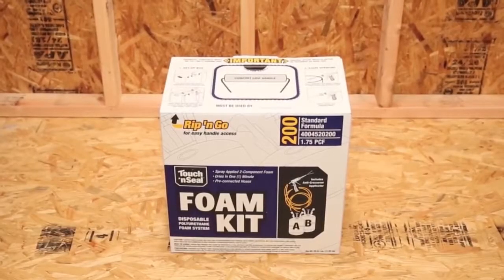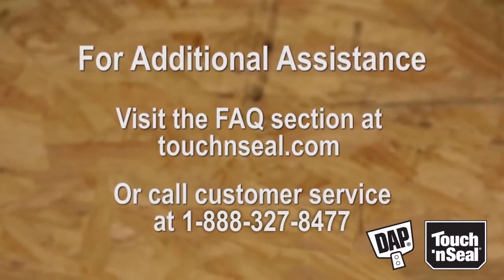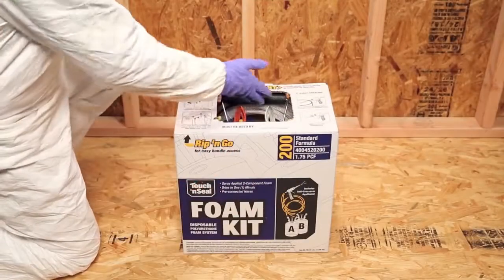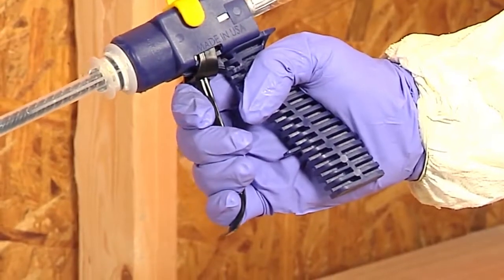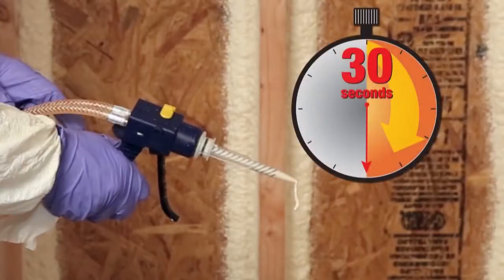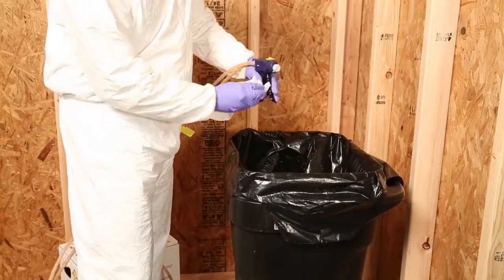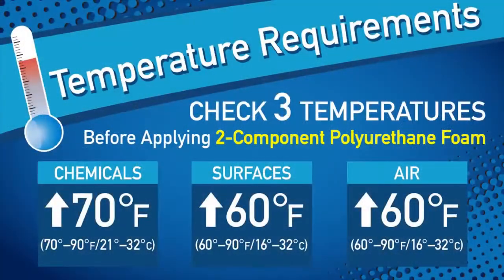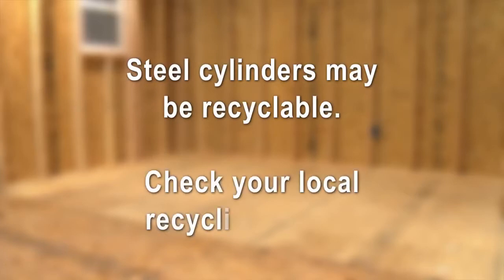DAP 1 75 Touch'nSeal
Product Overview